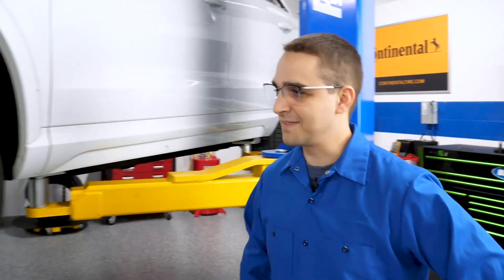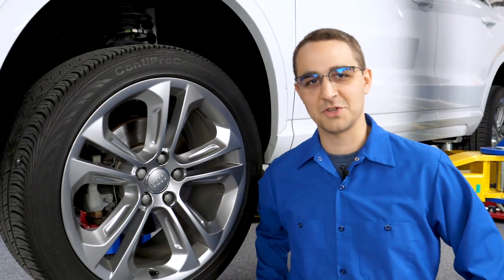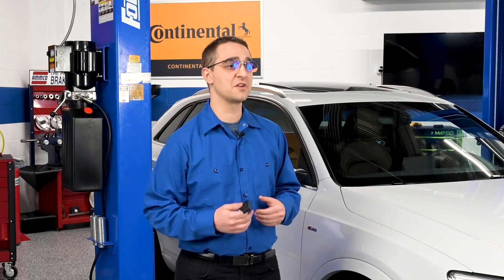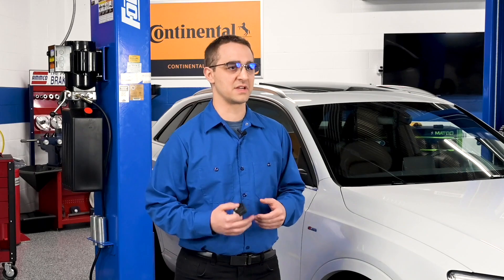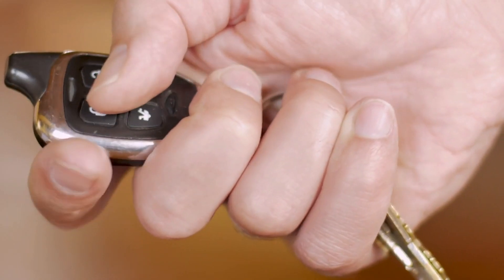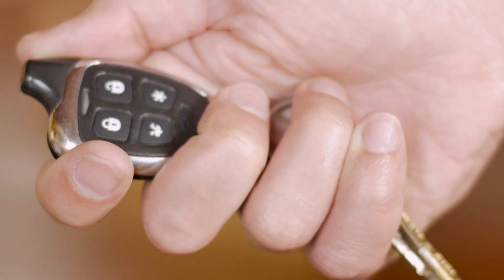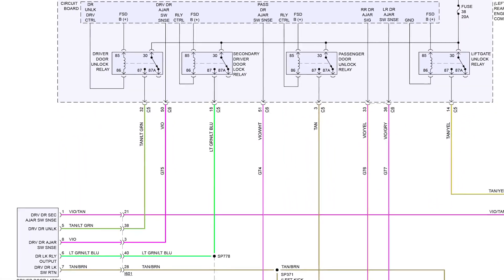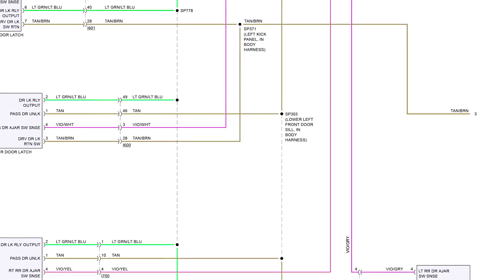TPMS Antenna Curve Balls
While many TPMS sensors use an antenna to help it communicate its signal, don’t assume this is always the case. From the Tire Review/Continental Studio at Babcox Media, Tire Review's David Sickels explains a few cases you might run into.